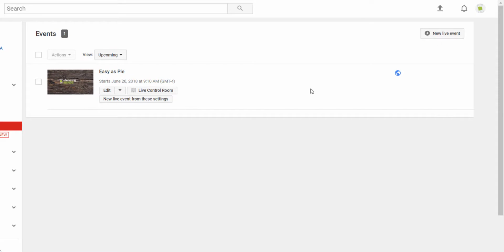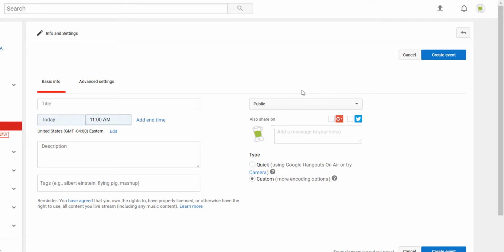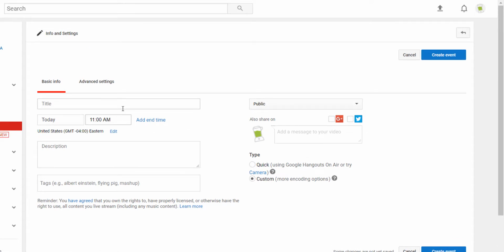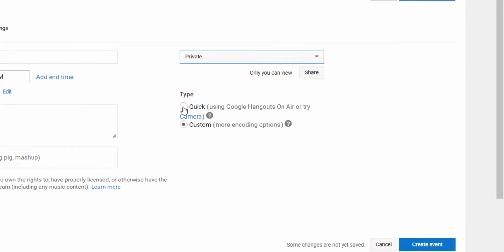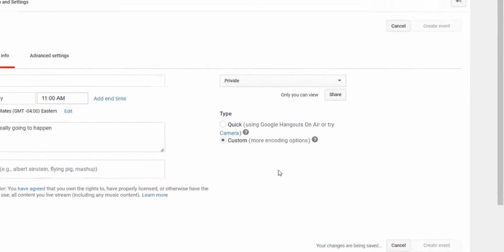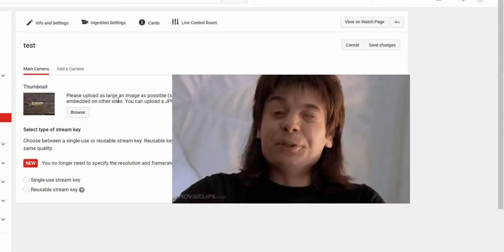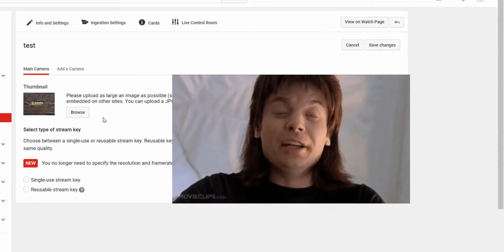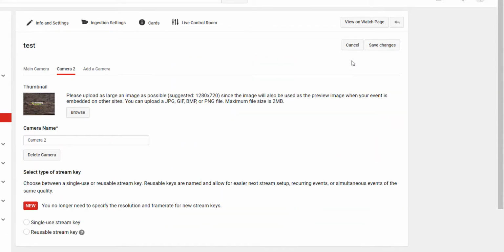Easy as Pie - How I set up a Youtube Stream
to see how this video is a part of a recipe for creating learning.

This video shows the way you can stream directly from your webcam to youtube in June 2018. In just a few click, you'll be up and running.